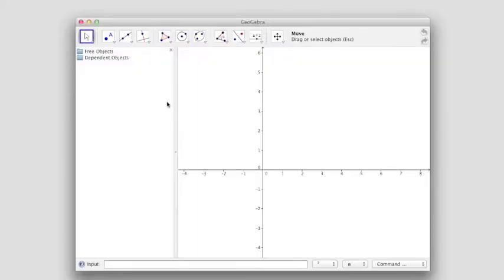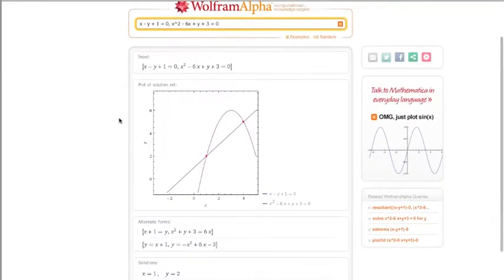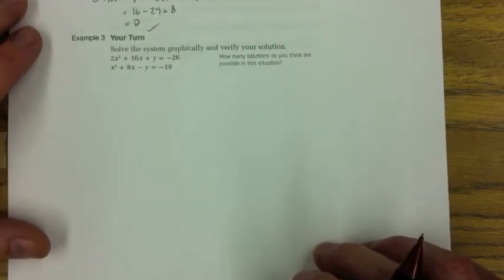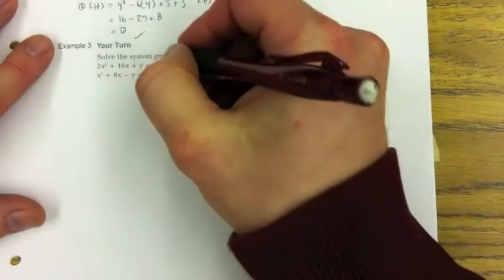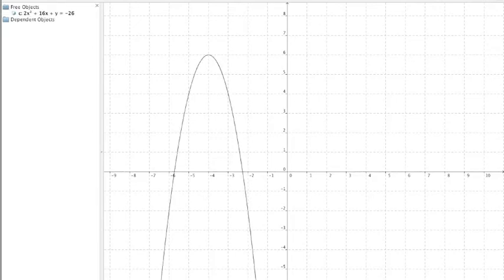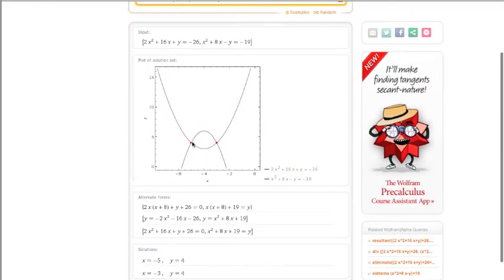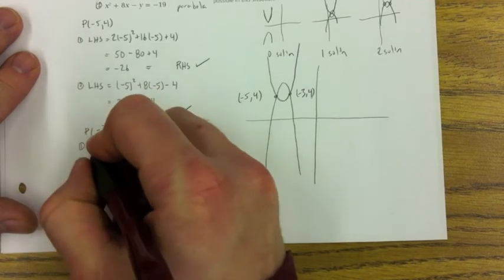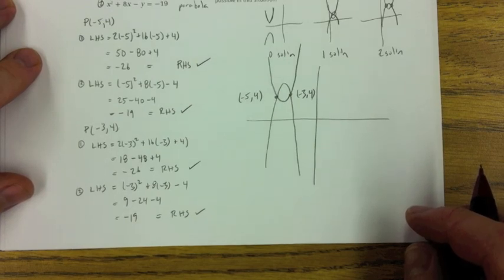Chapter 8 Lesson 1 Page 2